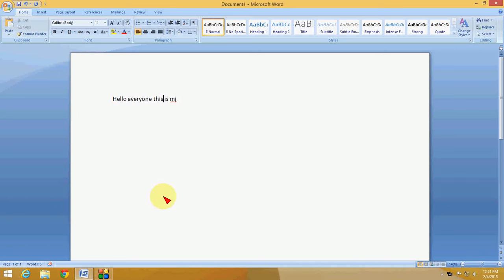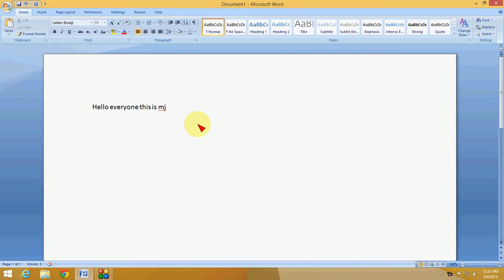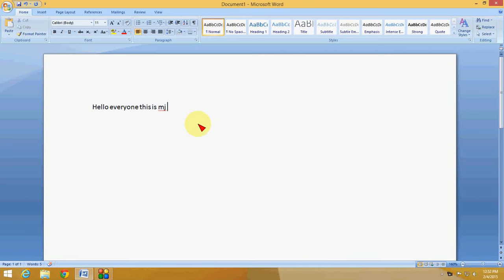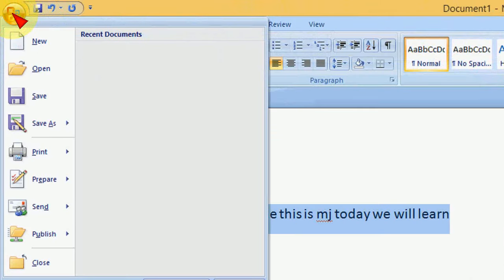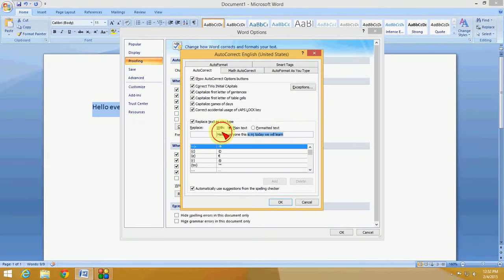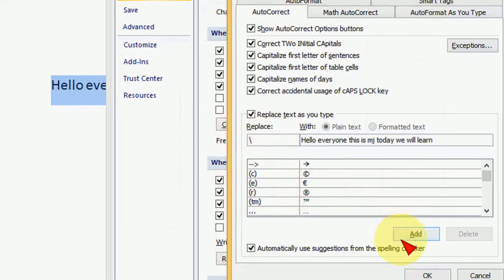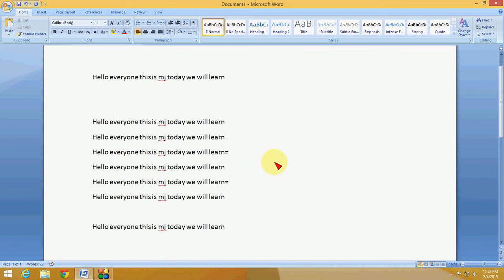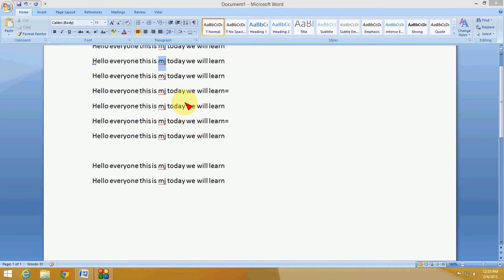Make Shortcut key to your Most Daily Use Words & Sentences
Make shortcut key for your most daily use words in Microsoft Word and this method will work all word versions like, word 2003, 2007, 2010 and 2013 also..